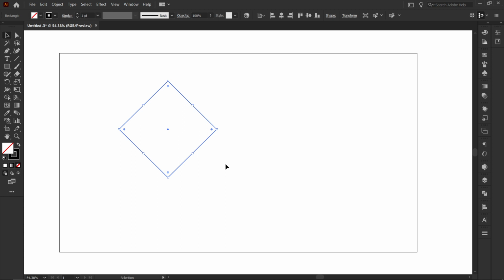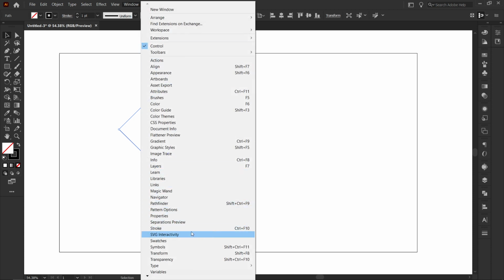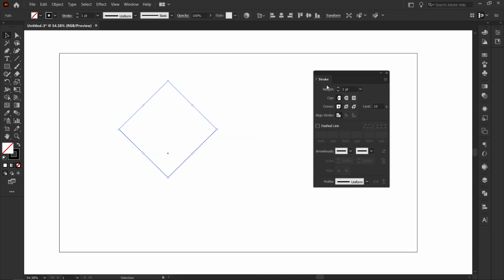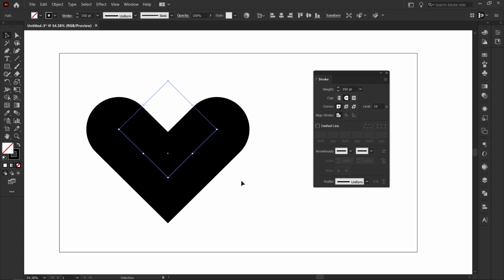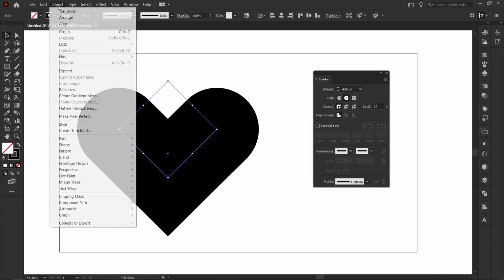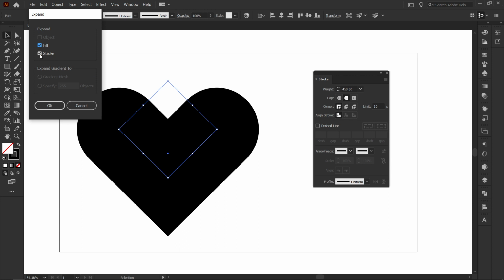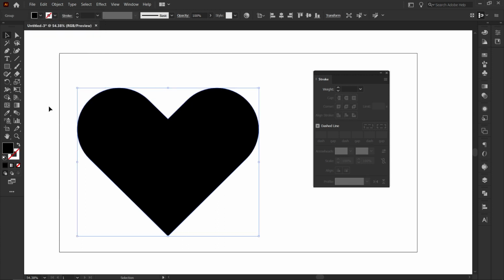How To Create A Heart Shape In Illustrator In Just One Minute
Today I am going to show an easiest method of creating a heart shape in adobe illustrator in just one minute

Select the Rectangle tool and create a rectangle by pressing shift button from the keyboard, this will create an accurate square

now rotate the square to 45 angle and swap the fill color to stroke and then select the direct selection tool
select the top anchor point and press delete from the keyboard
now select your object and go to window menu and click Stroke
then click the round cap option and increase weight value to somewhere between 250 to 350 until you see a perfect heart shape
now go to edit menu and click expand, check the fill and stroke options and click ok
our heart shape is ready in just one minute.

Learn Logo Design - Step by Step Logo Design Process